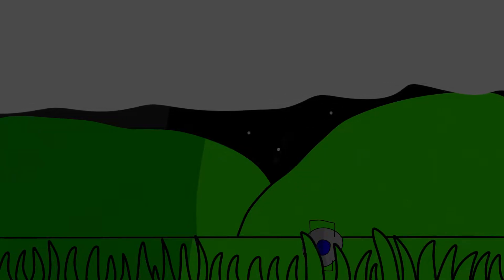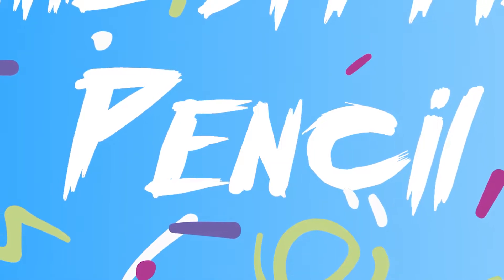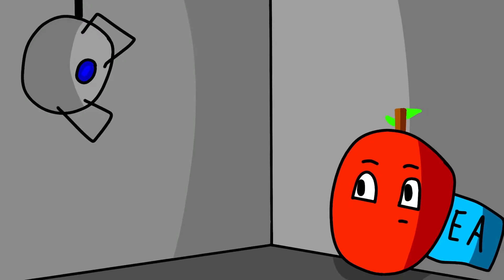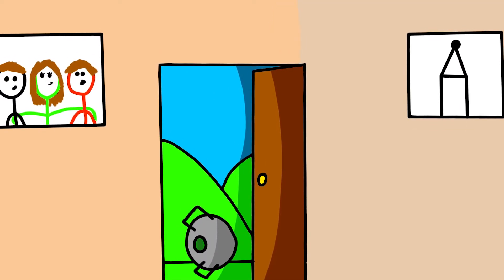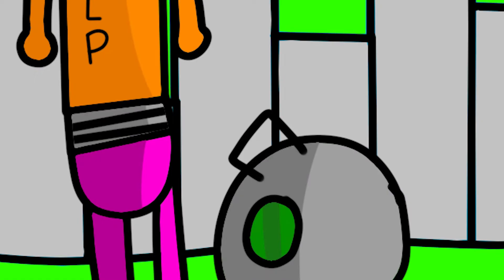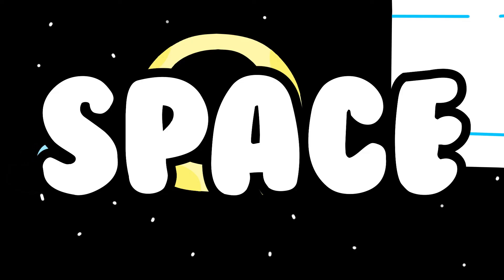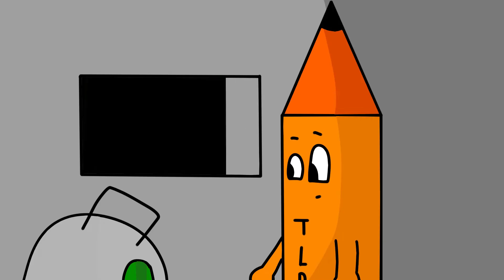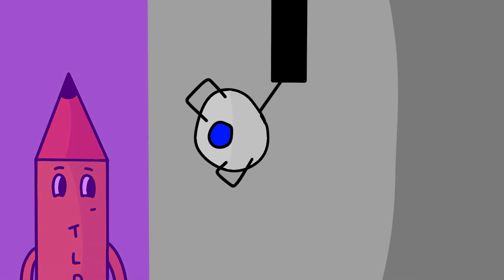The Little Pencil Retold Season 1 Episode 2 - Mind Controlled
In this episode, Epic Apple finds himself on the Death Core, kidnapped by Wheatley, who managed to return back. The Little Pencil finds a visitor on his doorstep by the name of Rick, an old Aperture Science Core. The Bad Pencil unleashes his plan to find The Pepper, and Awesome Banana gets introduced to Dr. Steve Brown.